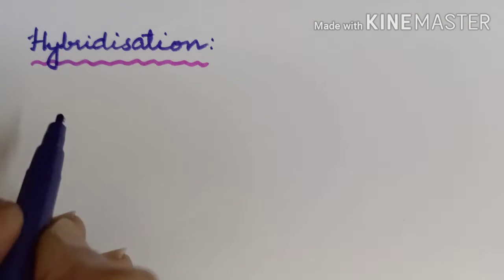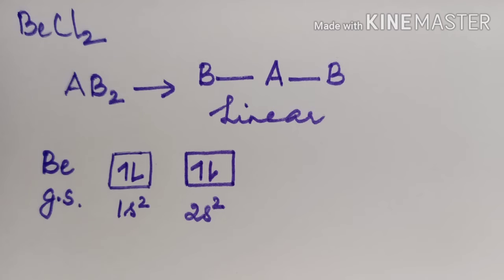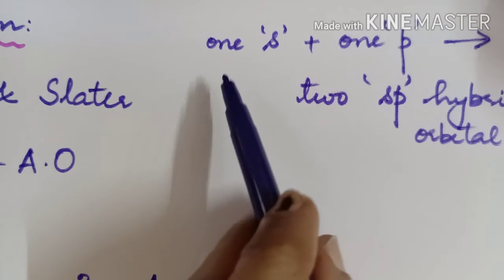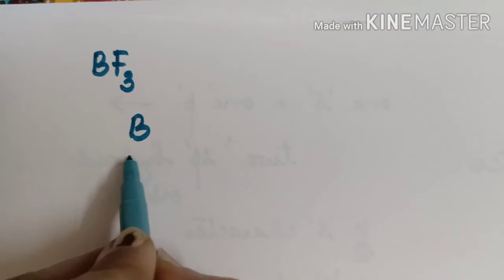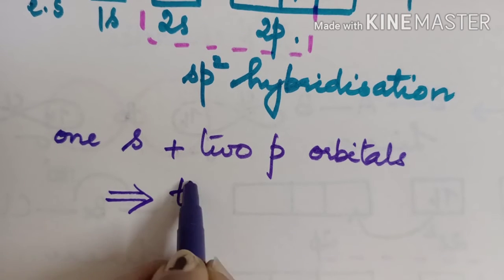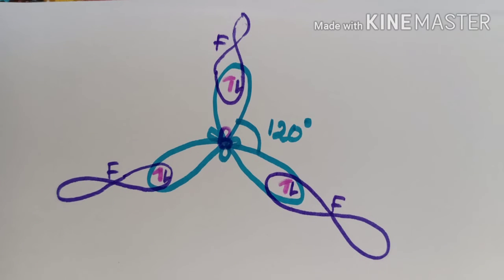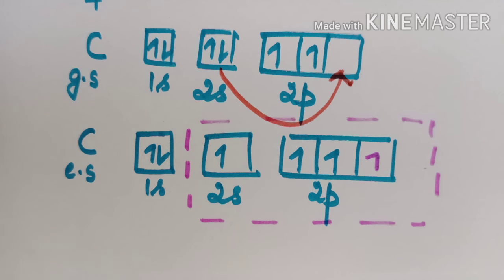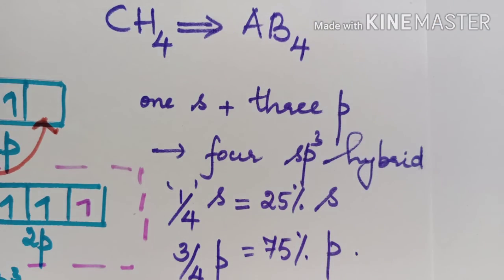CLASS XI CHEMICAL BONDING AND MOLECULAR STRUCTURE-------HYBRIDISATION PART 1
THE VIDEO EXPLAINS THE METHOD TO FIND THE HYBRIDISATION OF DIFFERENT MOLECULES